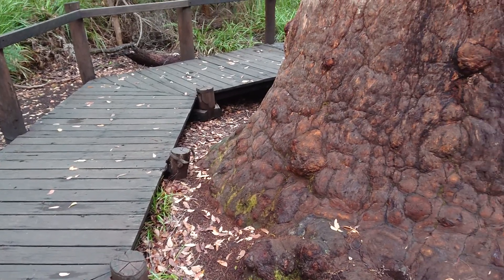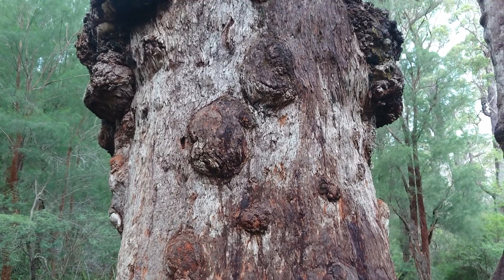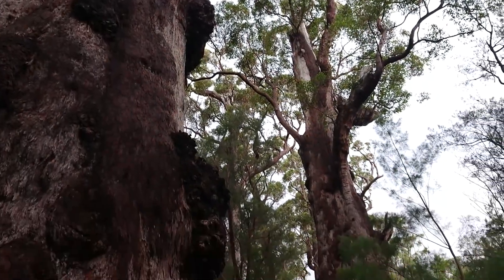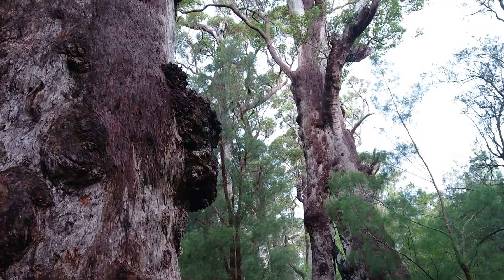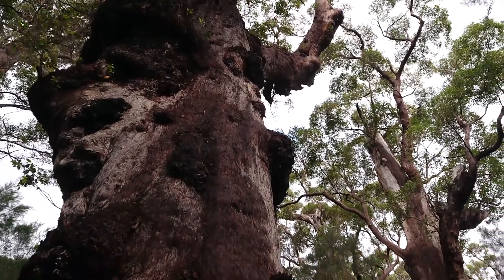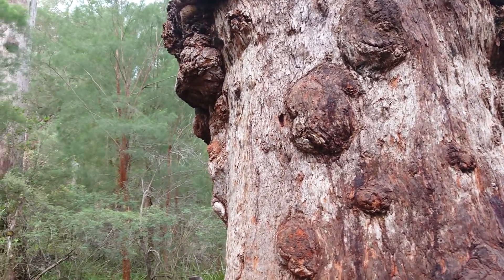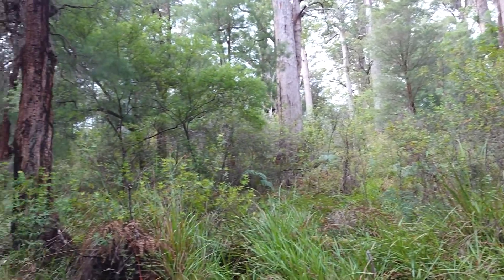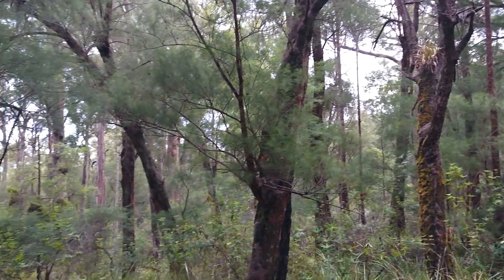Nornalup National Park - Giant Tingles (eucualyptus jacksonia)